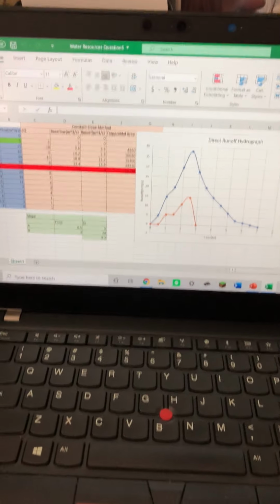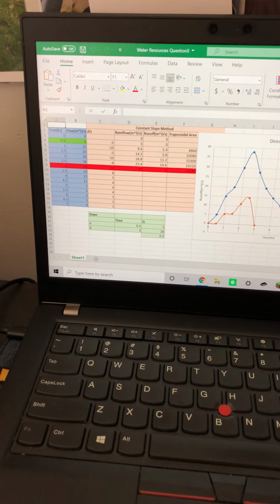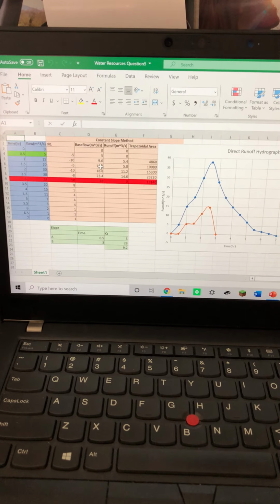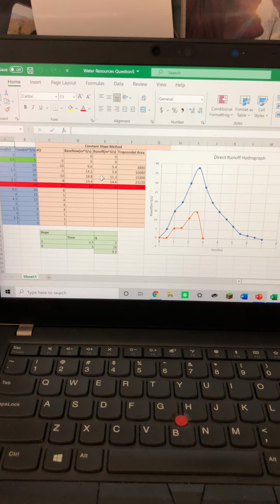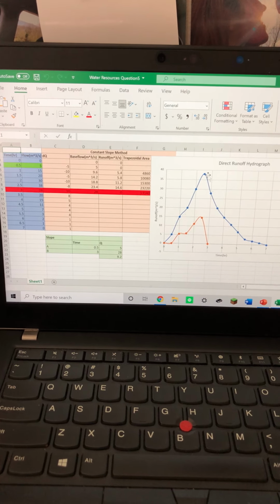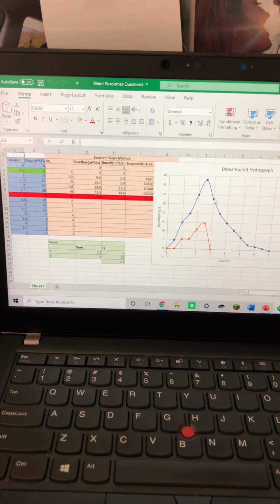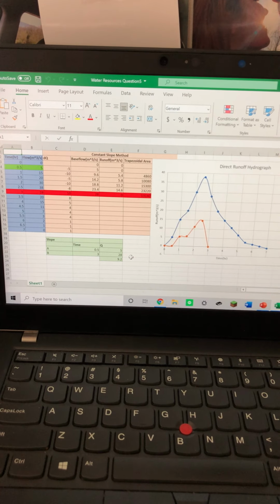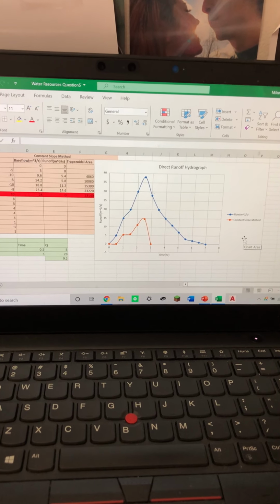Mroz Water Resources Final Explanation